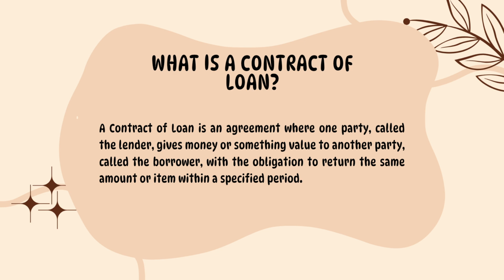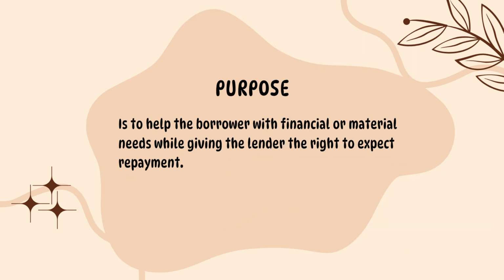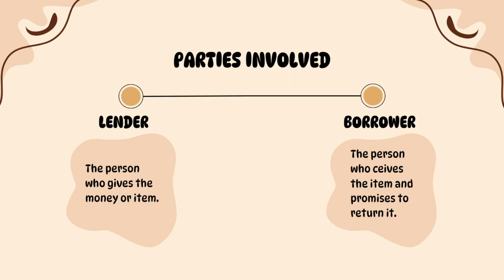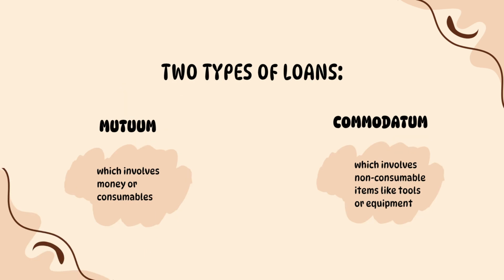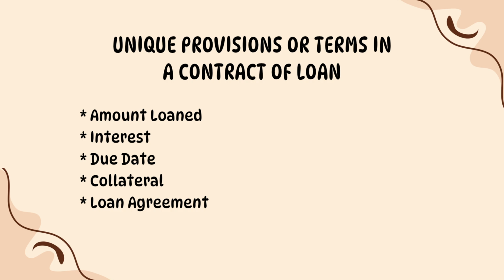Contract of Loan OBLIGATIONS AND CONTRACTS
Group presentation

SPEAKERS:

Cesnero, Jers Keith Ghen A.
Gonzales, Rhenerose N.
Petorio, Chaz Nicole A.
Saquido, Ryvon Ben-Anton C.